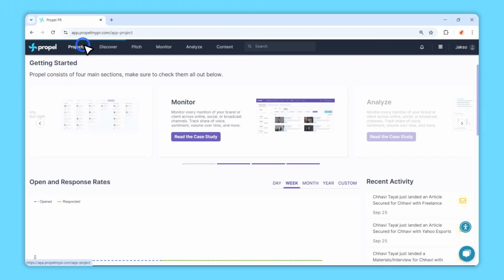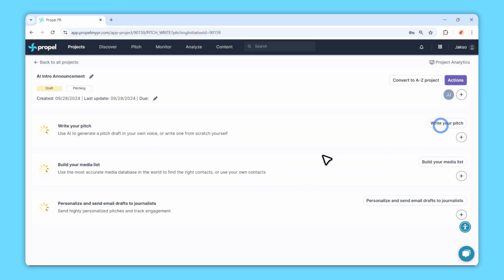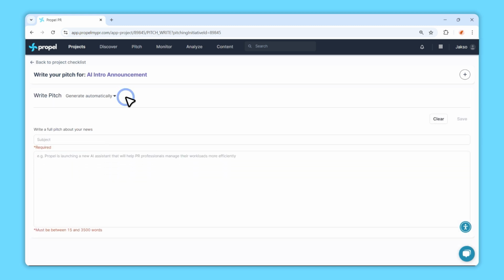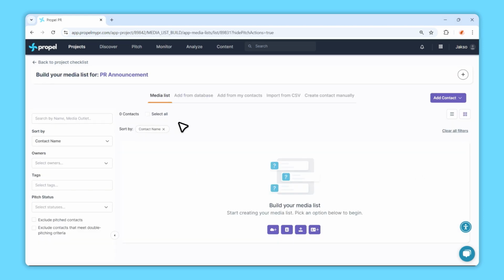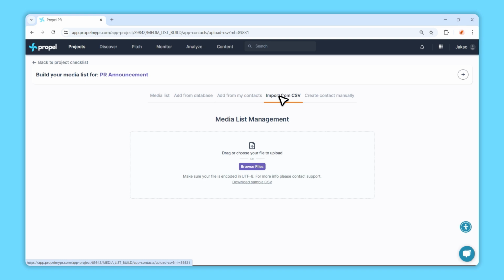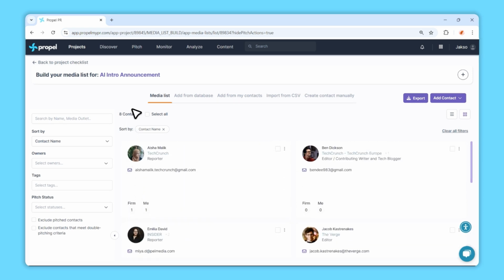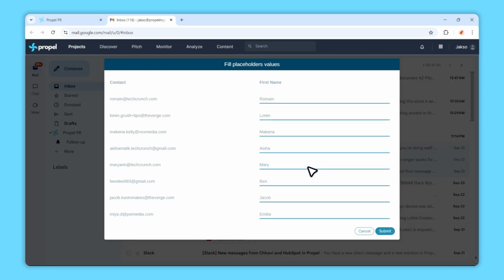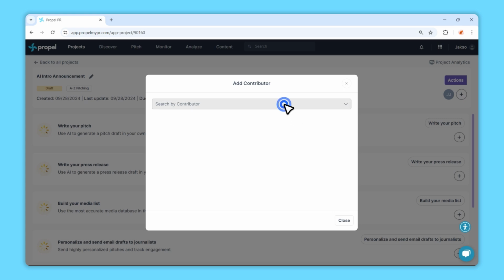How to Use Propel’s "Pitching Project"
In this video, Martin guides you through one of the core tasks for PR professionals—pitching to journalists. Learn how to create personalized media pitches, build media lists, and streamline your outreach using Propel’s powerful “Pitching Project”.